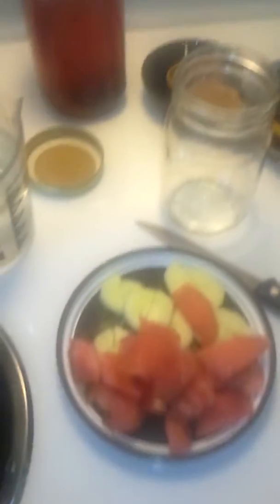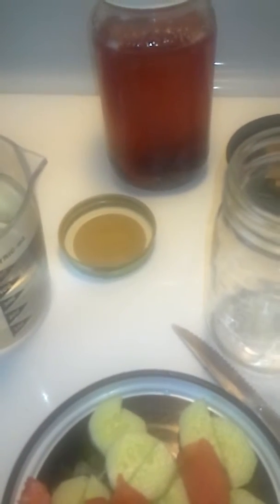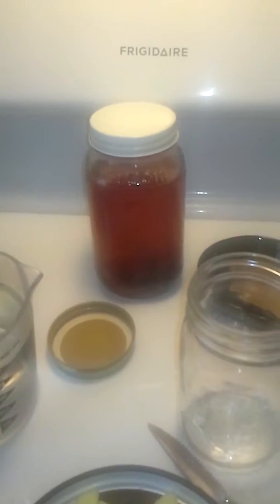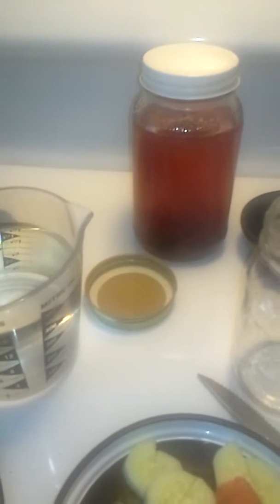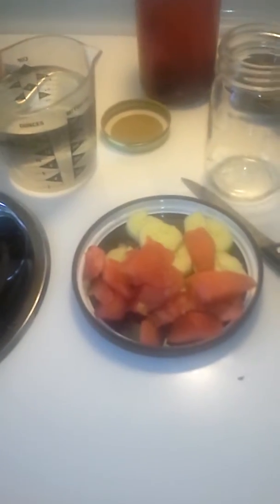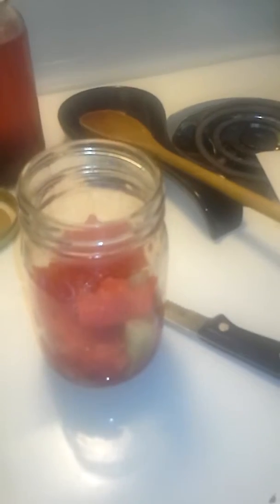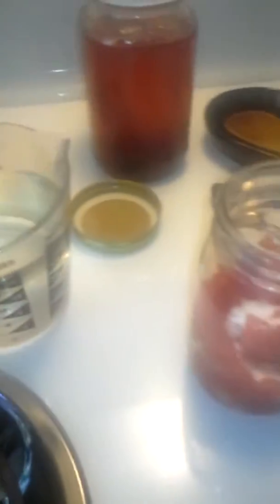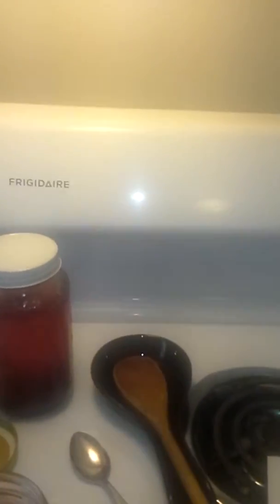Personal Pause vlog#1 infused water